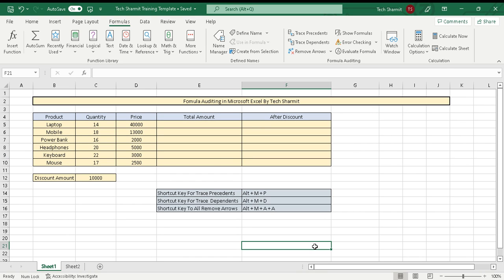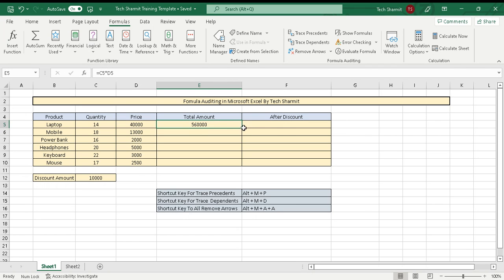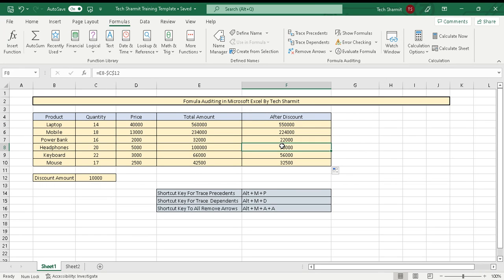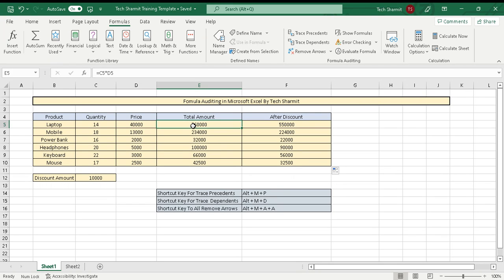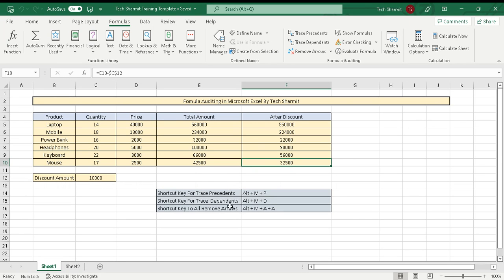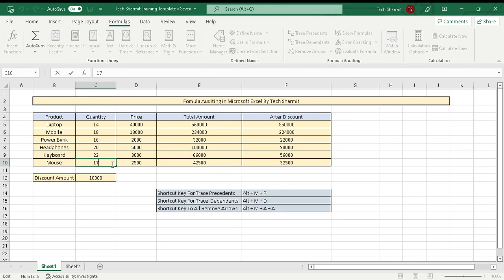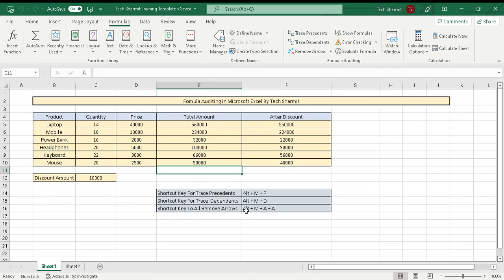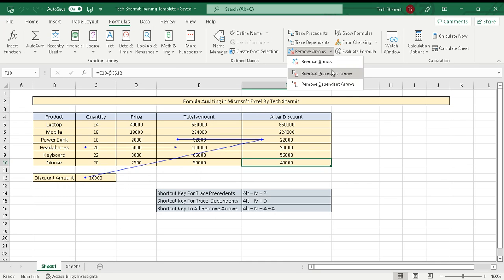Formula Auditing in Excel | excel course | excel course in Hindi and English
1. Introduction of  Formula Auditing.
2. Example of  Trace Precedents And Trace Dependents.